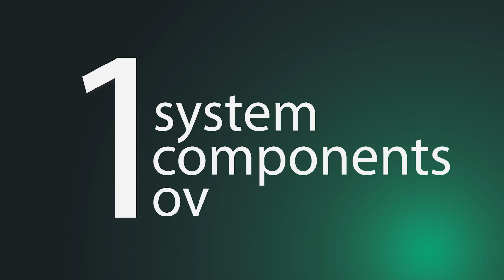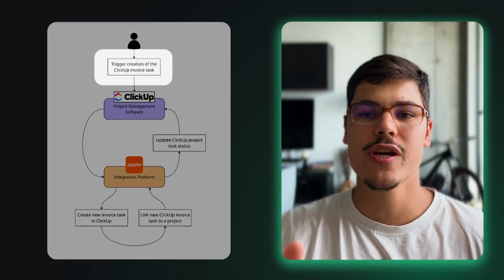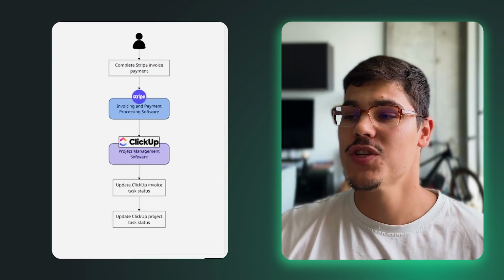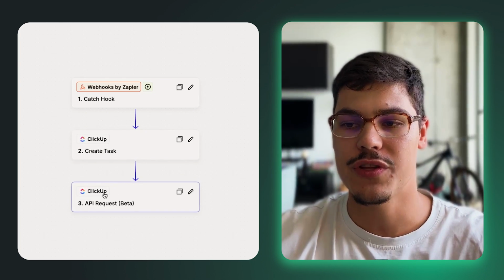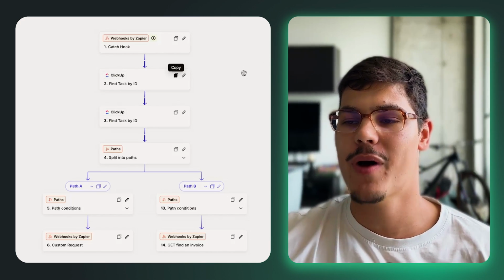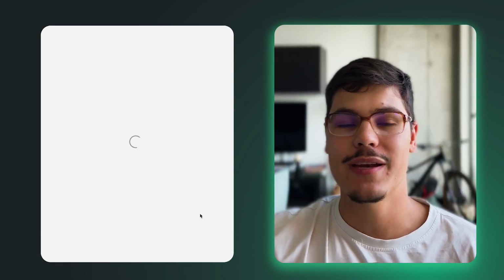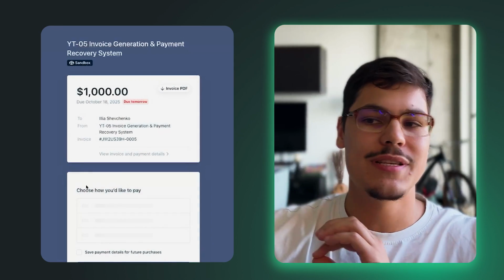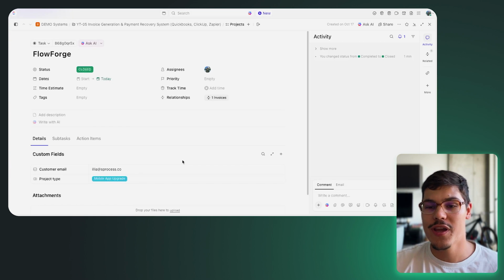Automating Invoicing & Payments In ClickUp With Stripe + Zapier | Step-by-Step Tutorial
►►Want help building automated ClickUp systems?
How to automate invoice and payment processing using ClickUp, Zapier, and Stripe — all in one seamless workflow!

- How to create automated invoices in ClickUp when a project is marked “Completed”
- Connect ClickUp + Stripe + Zapier for real-time payment updates
- Send Stripe payment links automatically without leaving ClickUp
- Re-send invoices to clients who haven’t paid — with just one click
- Track invoice and project payment statuses directly in ClickUp
- Automatically update ClickUp when the payment is received

00:00 – Introduction: Why automate invoices
01:10 – Tools overview (ClickUp, Stripe, Zapier)
02:45 – Setting up the automation workflow
04:30 – Creating automatic invoice tasks in ClickUp
07:00 – Sending Stripe invoices from ClickUp
09:20 – Handling unpaid invoices & resending reminders
12:00 – Tracking payments inside ClickUp
14:30 – Automating project closure after payment
16:00 – Zapier backend walkthrough
18:00 – Final thoughts & bonus tips